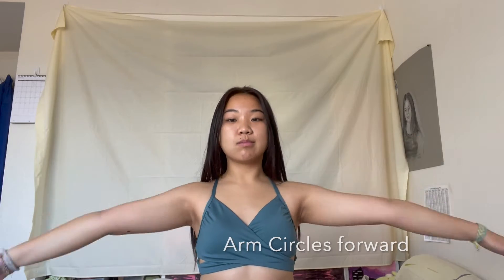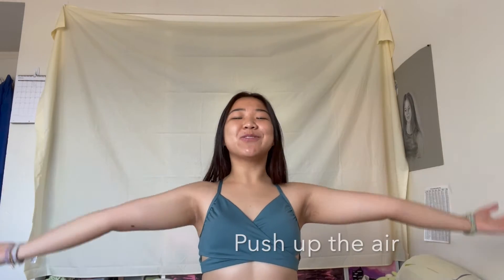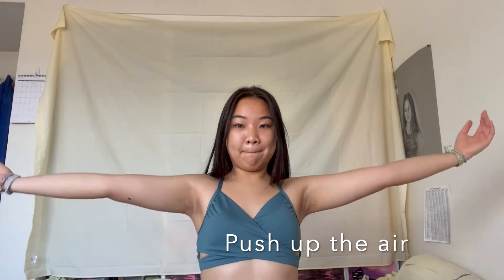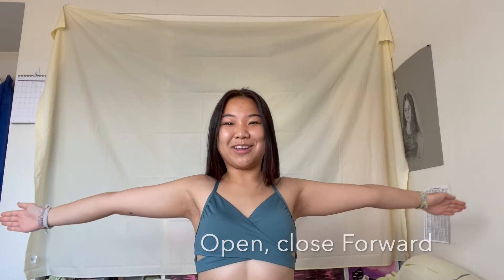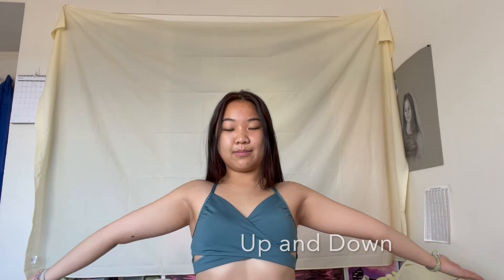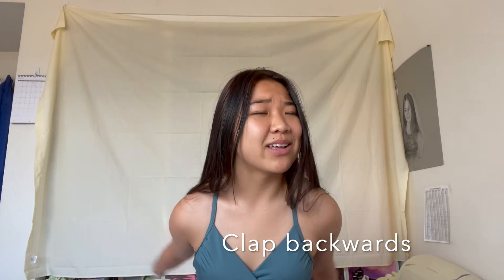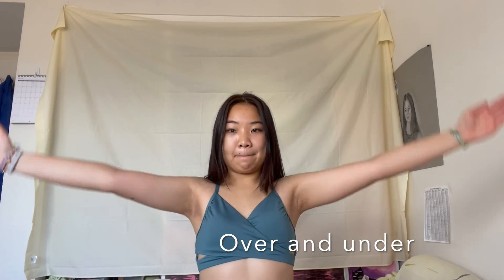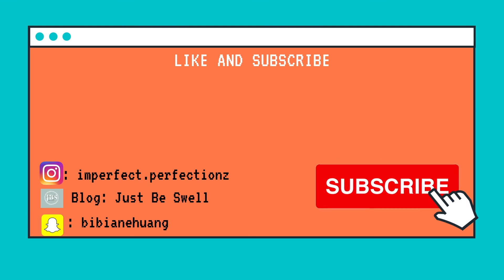My Covid Shot Arm Workout (4 MINUTES)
I got my covid shot and I thought it would be appropriate to do an arm workout. Get your shot and workout with me :)

ask questions 🤪